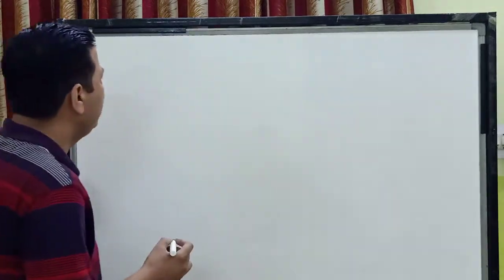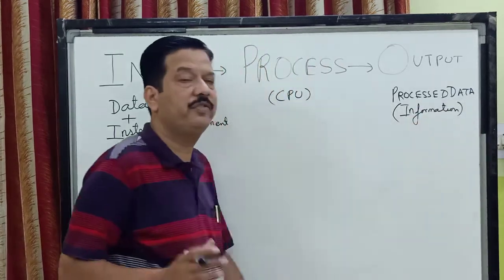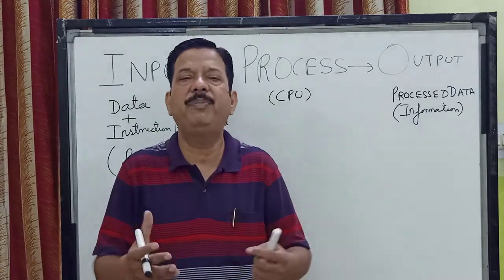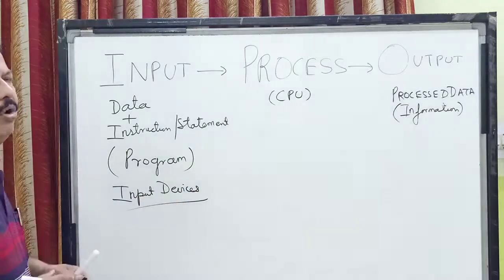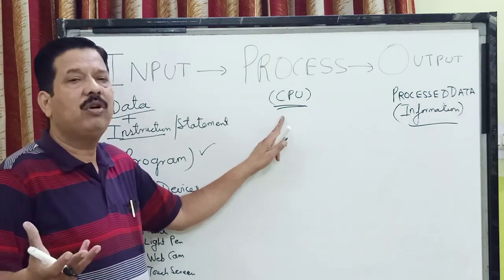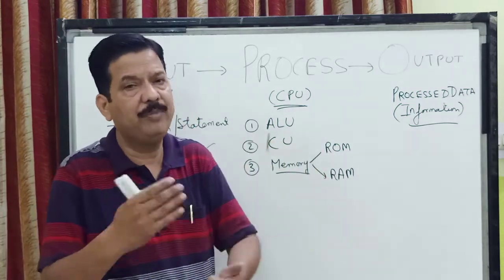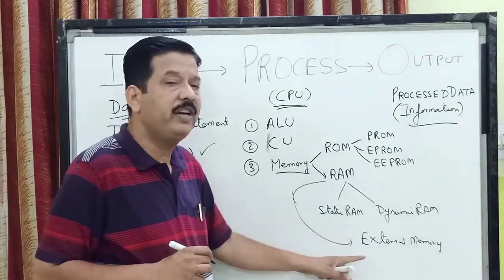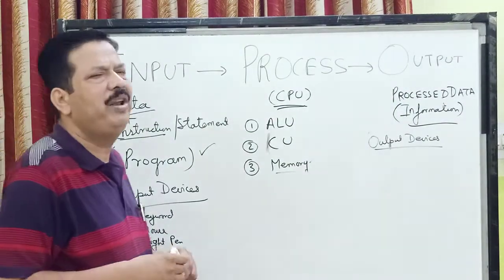Introduction to programming | icse | computer applications | class 9&10 | 019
In this lecture the introduction to programming is explained.